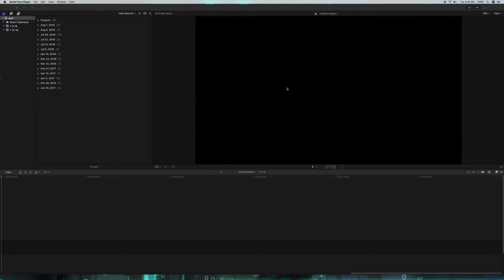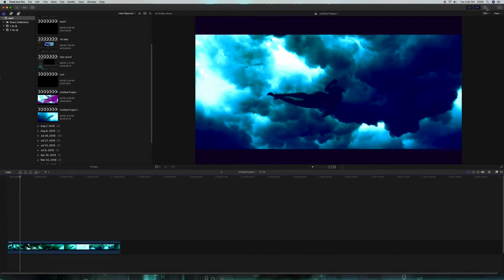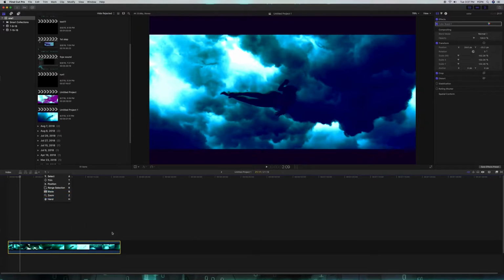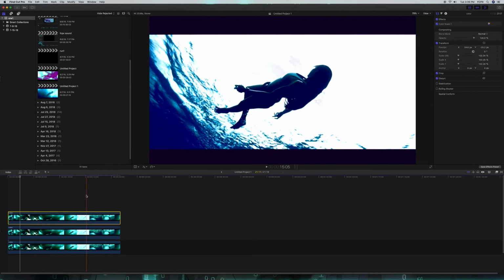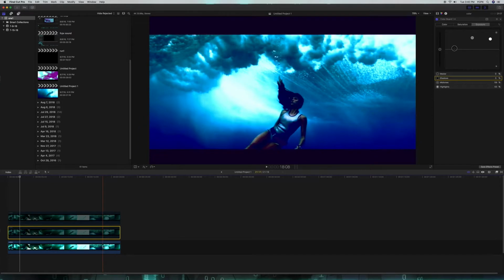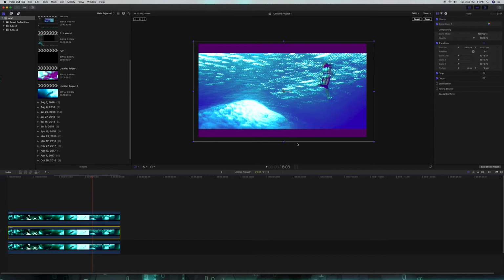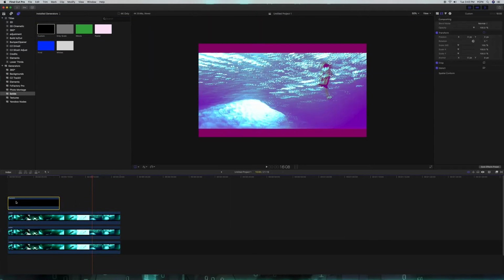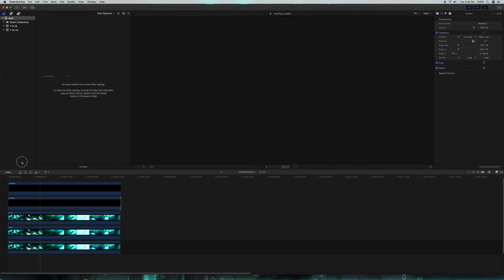Learning to edit with fcpx, basic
Learning to edit with FCPX, the basics. I will start to grow this series of videos to include all the basics. FCPX is a very comprehensive program to edit professional quality videos. Yet I feel that many, look at FCPX and think it is to hard to learn, I say not really. There is a lot of stuff ( buttons and shortcuts) to learn about, but like anything in life that you could get good at. Hopefully watching my videos, you will get a different and easier point of view, so you can edit and be creative too.
Easy and creative  , thats what I will be striving for. Hopefully you will see the value.

thanks, Max